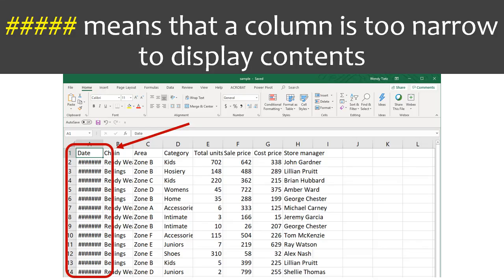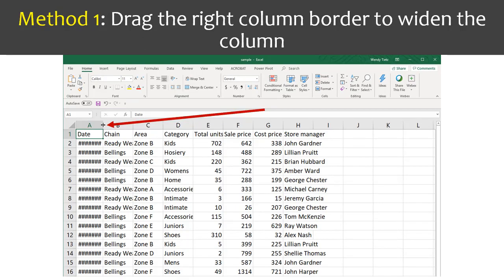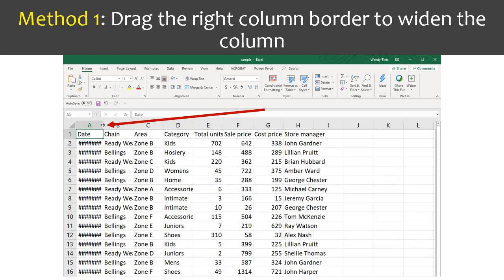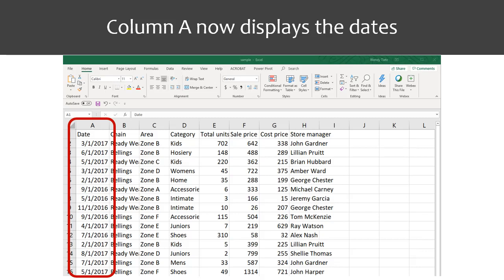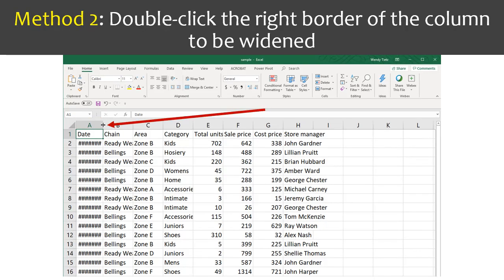101.29 Excel wide a column